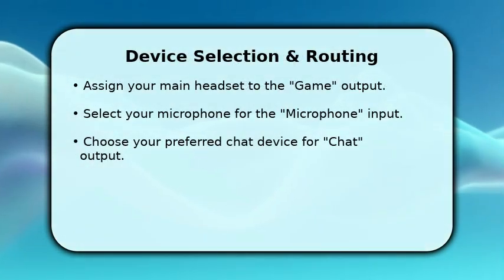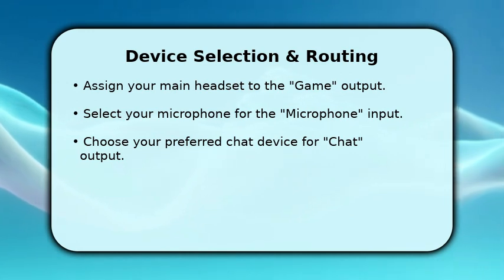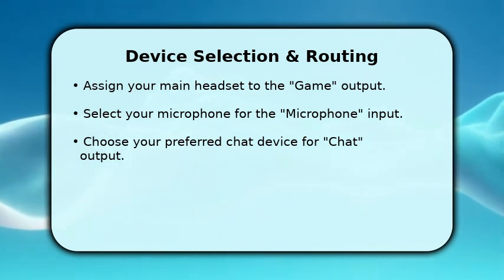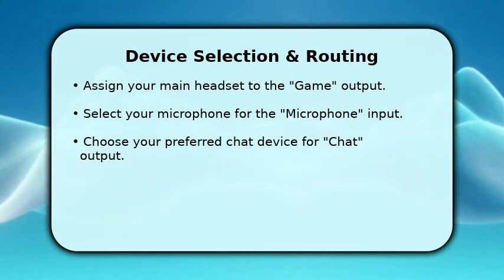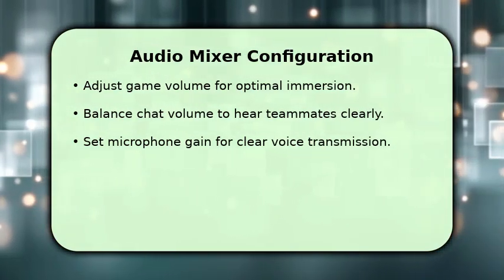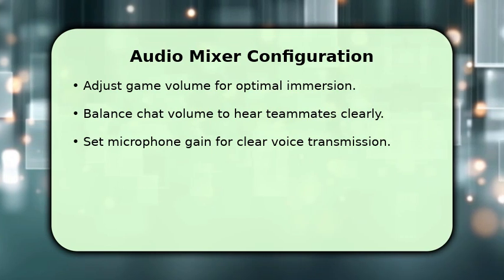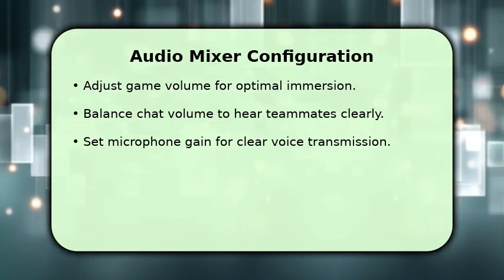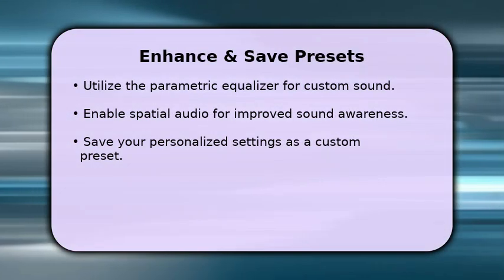How to Setup SteelSeries Sonar (Easy Method)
▸ (s) In this video, we will show you how to easily set up your SteelSeries Sonar software. This step-by-step guide covers the entire process from downloading and installing the software to configuring your settings for optimal performance. Whether you're a gamer or just looking to enhance your audio experience, this tutorial has got you covered.